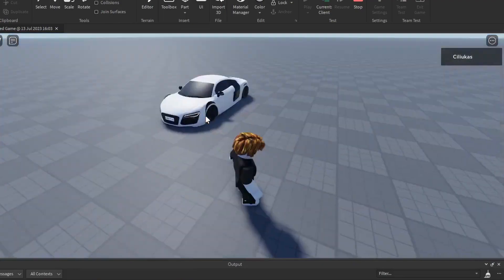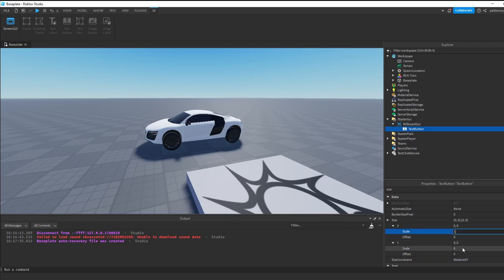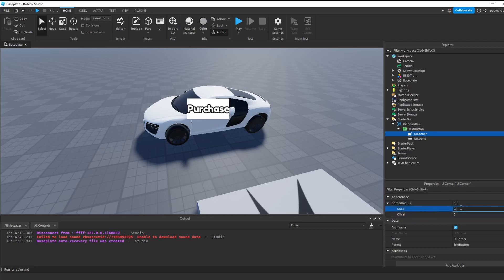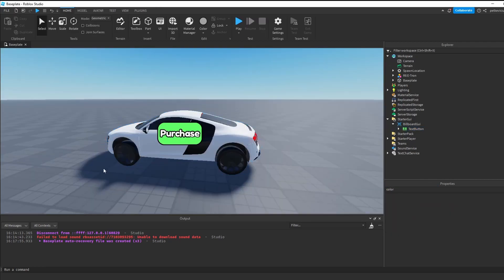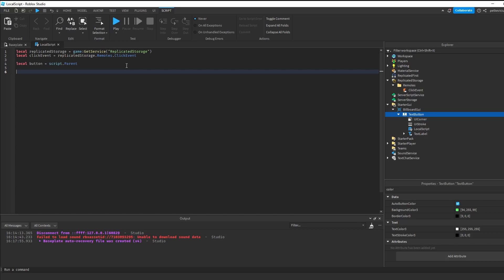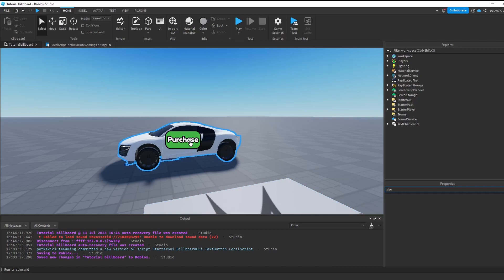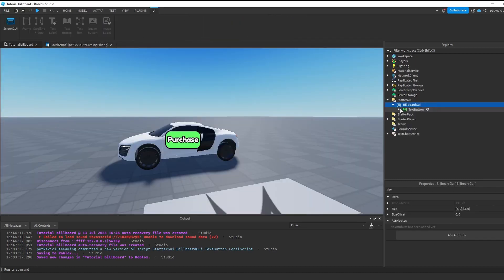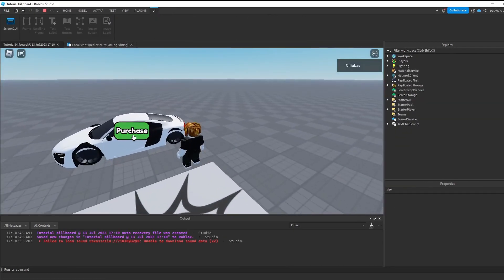[FULL GUIDE] How to make a button on any object in Roblox 2023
In this video I'm showing how to make a button on any object or model in Roblox Studio using billboardGUI.

If you have any questions, write them in the comments below, I'll gladly answer all of them